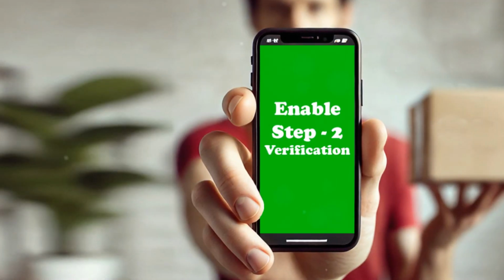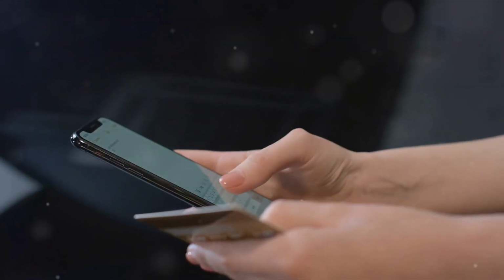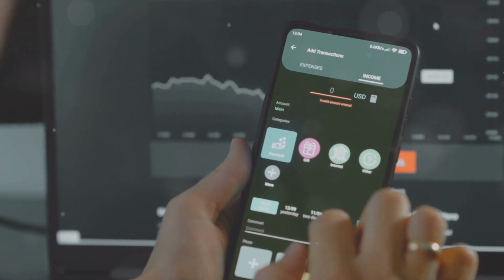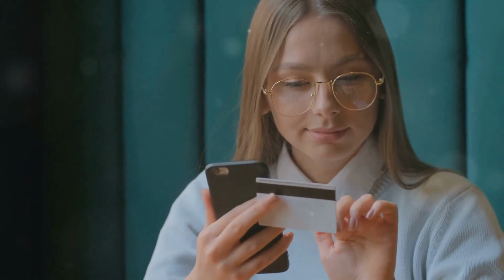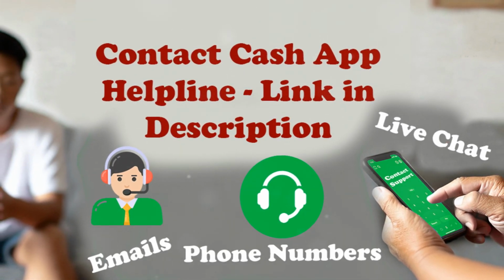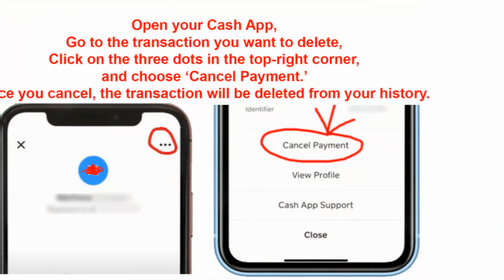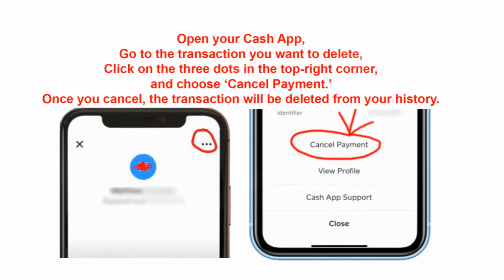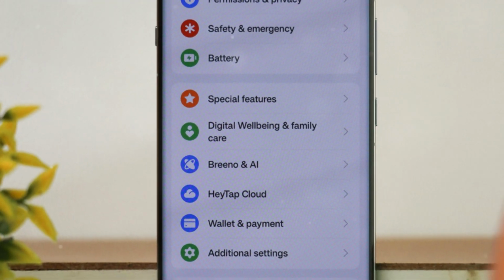How to Delete Transactions on Cash App: 3 Easy Methods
In this video, we’ll show you three easy methods to delete or hide your Cash App transactions. Learn how to protect your transaction history using two-step verification, cancel pending payments, or delete your Cash App account for a fresh start. Watch till the end for all the tips!

Quarries will be solve in this video:

Can I delete a transaction on Cash App after it's completed?
Can you delete transactions on cash app?
Delete transactions on cash app?
How to delete cash app transactions on android?
How to delete pending transactions on cash app?
How to delete transactions on cash app on iPhone?
How to delete transactions on cash app?
How to delete cash app transactions?
How to delete cash app history?

Resources mentioned in this video:

Step by Step Guide to Find Notice ID and Confirmation Code for Cash App